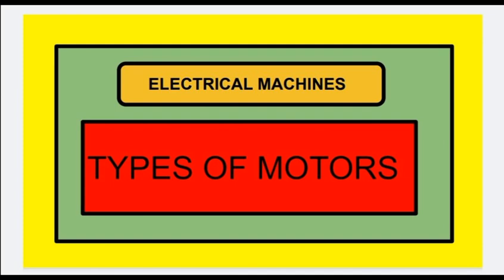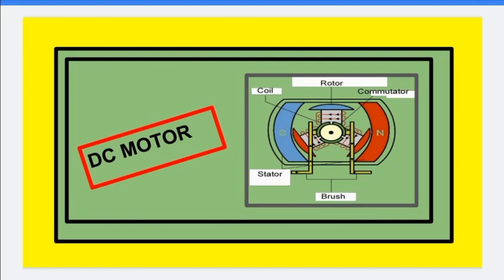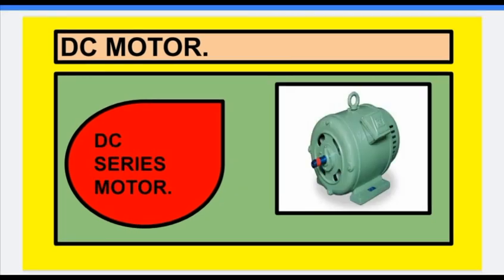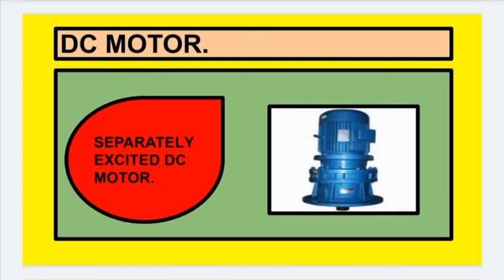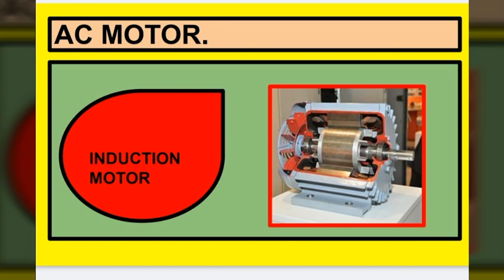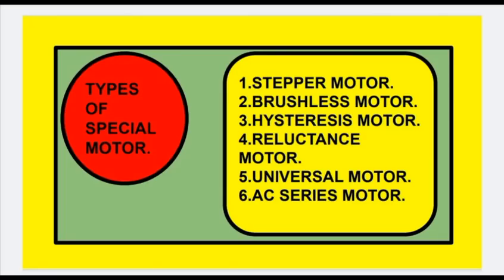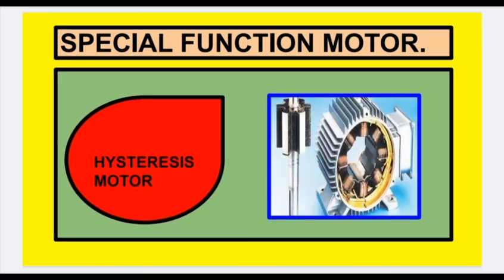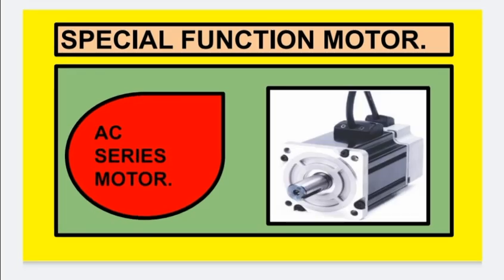ELECTRICAL MACHINES QUESTIONS 2